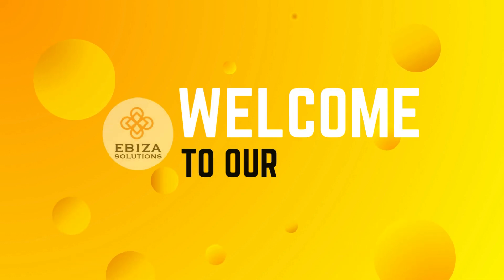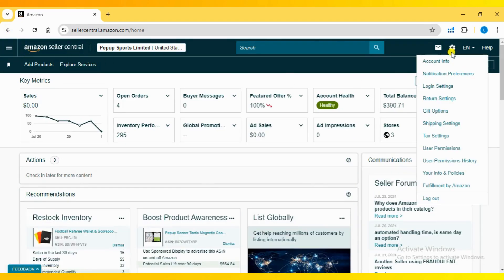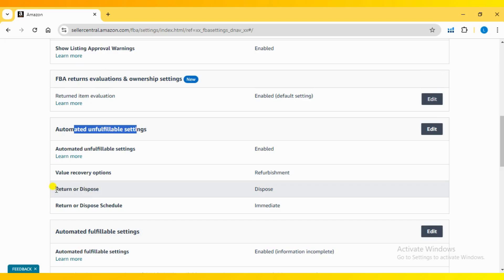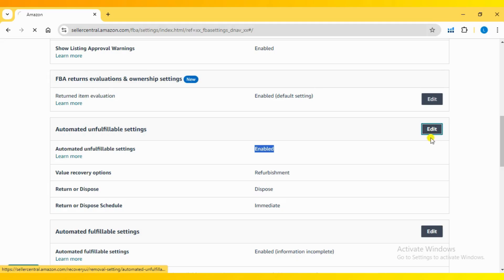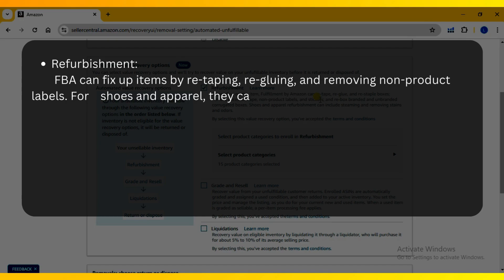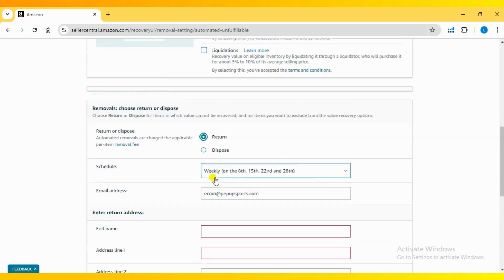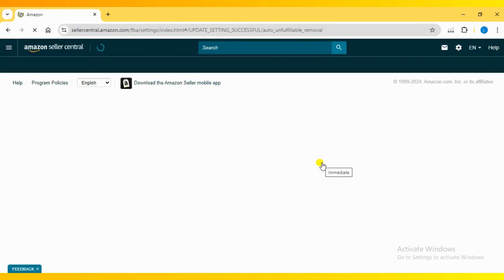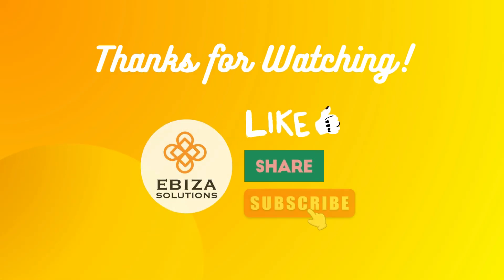How to Automate Unfulfillable Inventory Removal in Amazon Seller Central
In this video, we'll guide you through the process of automating the removal of unfulfillable inventory in Amazon Seller Central. Learn how to set up automatic actions for unfulfillable items, whether it's returning or disposing of them. We'll cover enabling automated unfulfillable settings, choosing value recovery options, and understanding the associated fees. This step-by-step tutorial will help you streamline your inventory management and save time. Don't forget to check the description for additional resources and links to more Amazon FBA tips!

FBA removal order fees